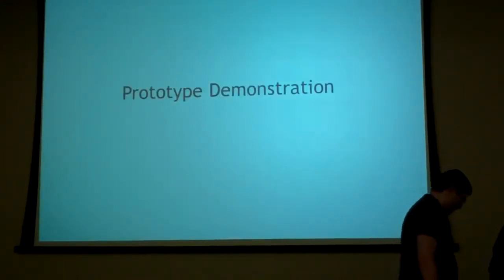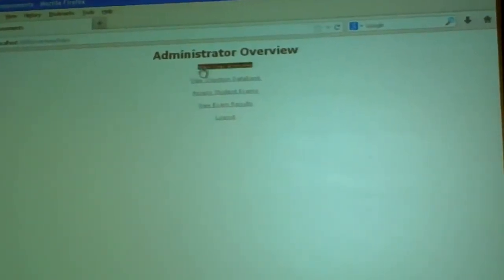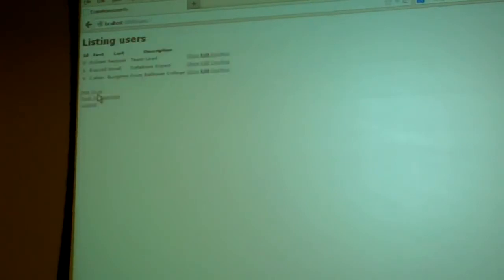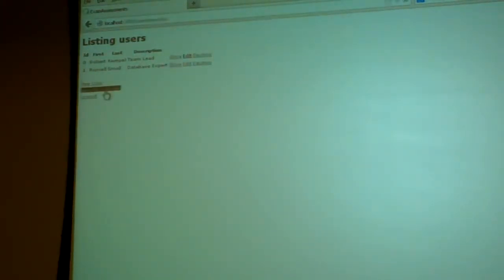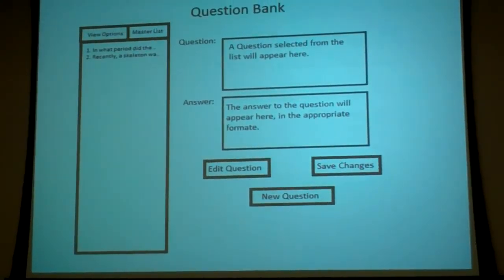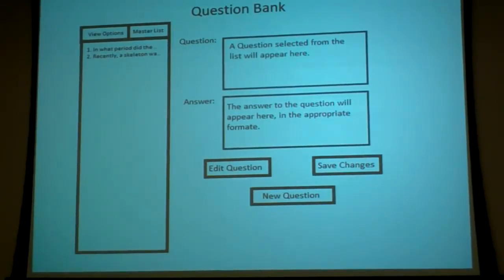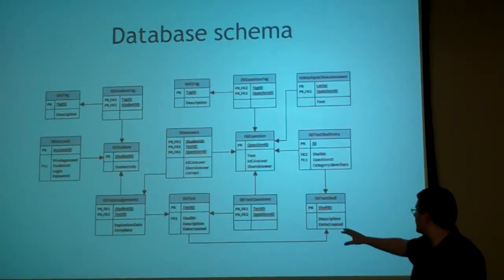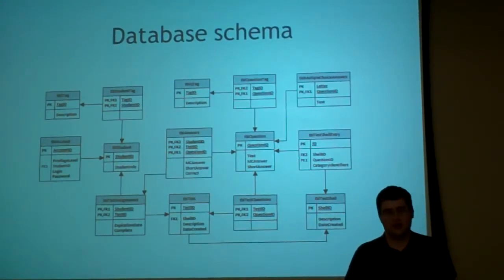The Quizzards (CS 480 Presentation)